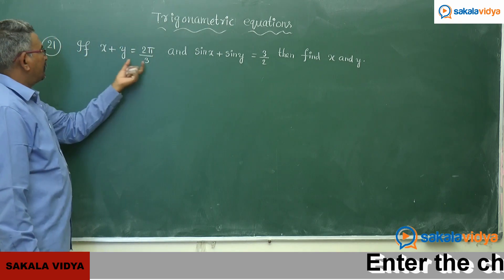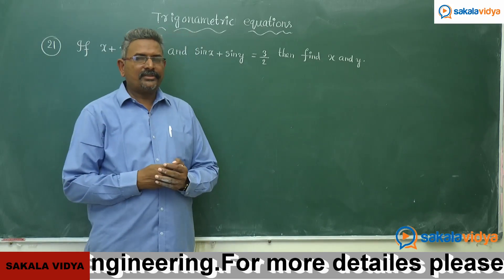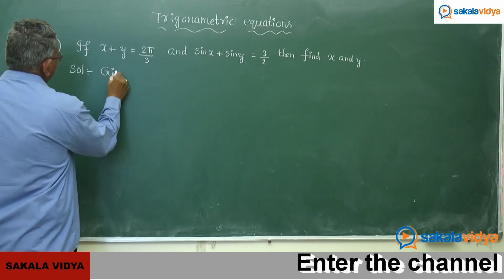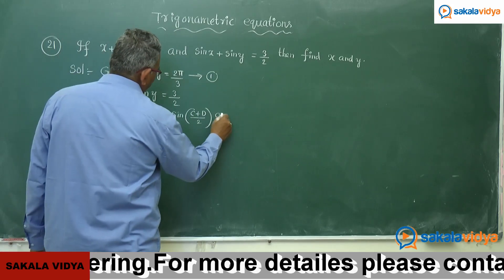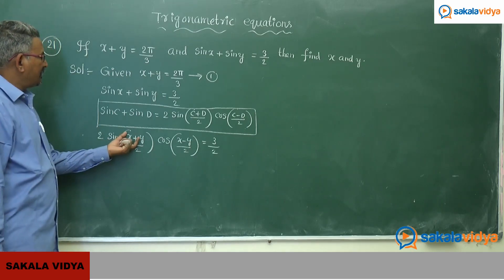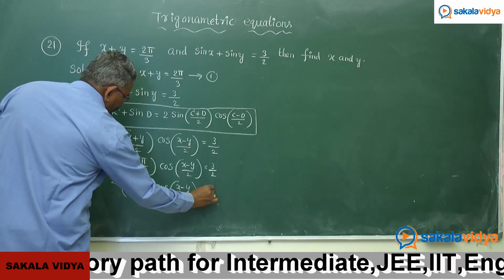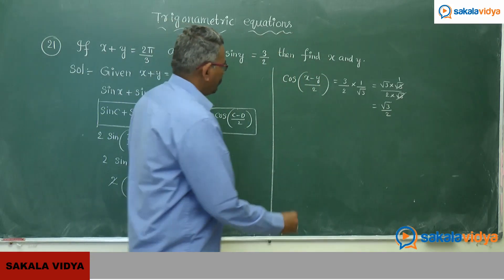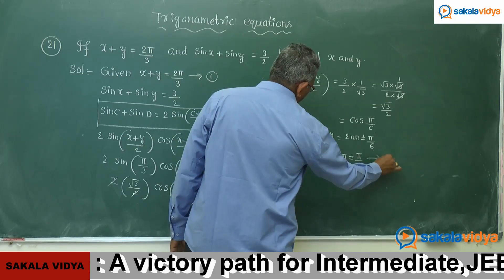Trigonometric Equations Part 18